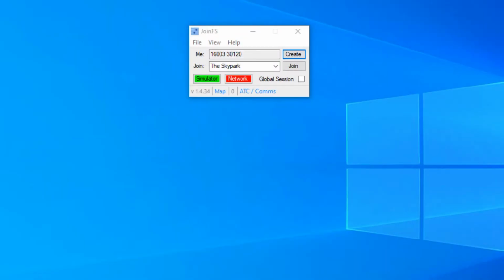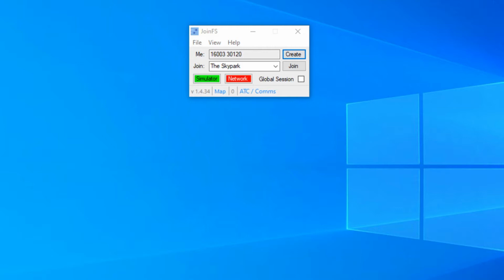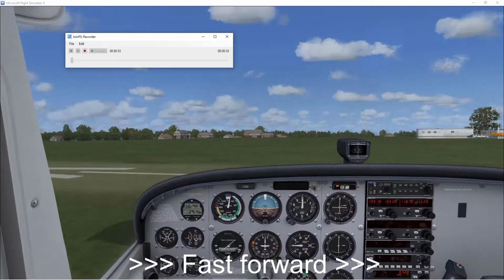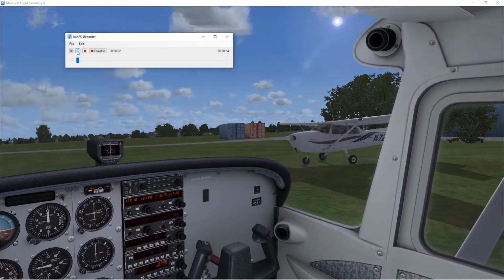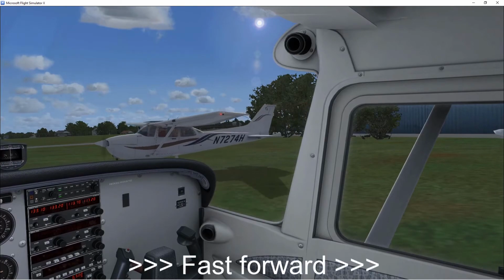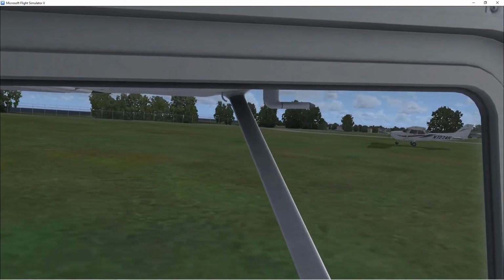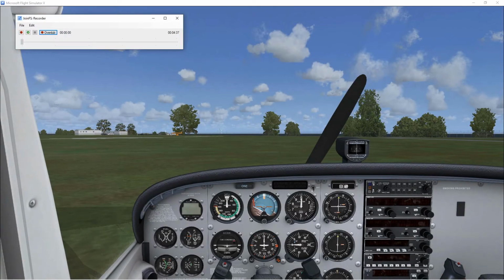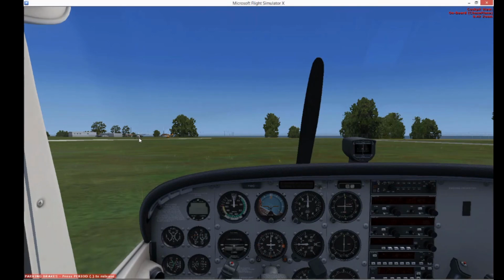JoinFS - recorder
In the third video of the series, I introduce the recorder function, including editing, overdub and broadcasting.